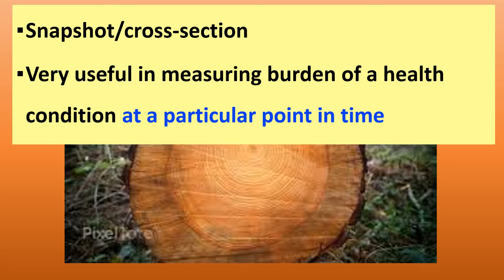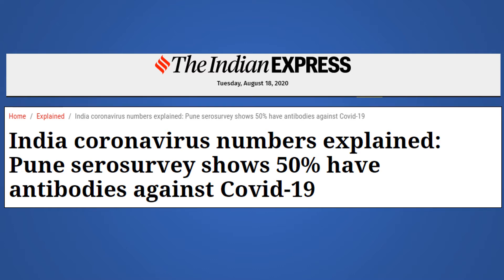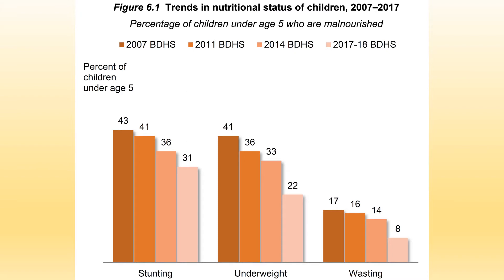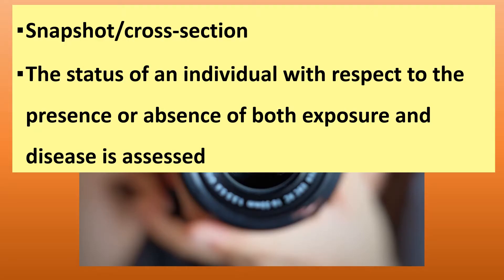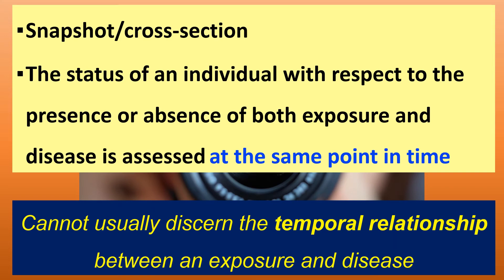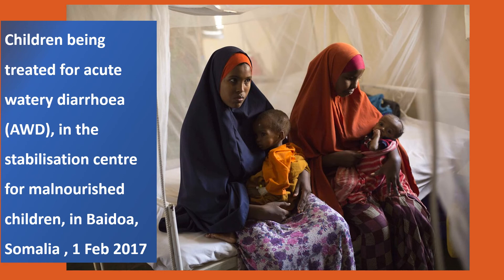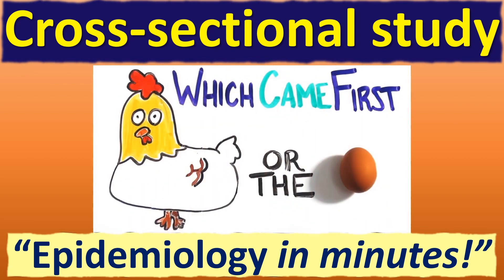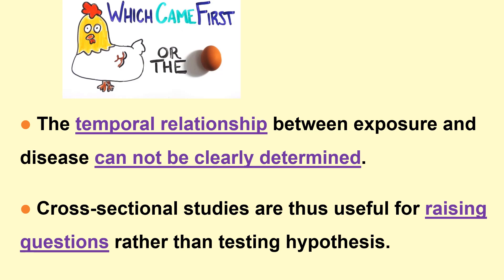Cross-sectional Study | Study Designs | Epidemiology in Minutes | EpiMinutes 2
In cross-sectional studies, we take snapshots of particular health problems in populations at given points in time. Cross-sectional studies are very good at measuring the burden of health problems, which further inform resource allocation and planning. But they may not be as good for finding a causal relationship between an exposure and outcome. Why?

Let's grab the fundamental concepts of epidemiology in a few minutes. The rest is on you. You will decide how you would take them forward and apply them in real-life settings.

Dr Kazi Mizanur Rahman (MBBS, MS Epidemiology, PhD) is a medical doctor and epidemiologist. He has been working for public health for the last 20 years in research, academia, and program.